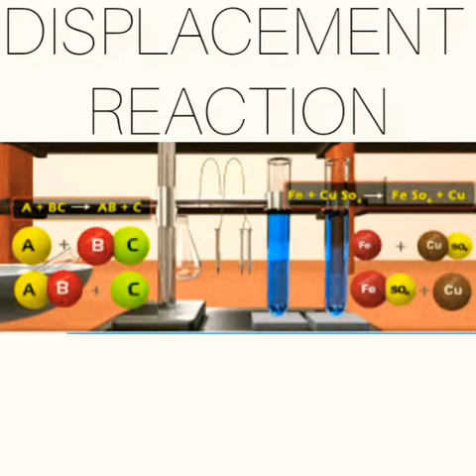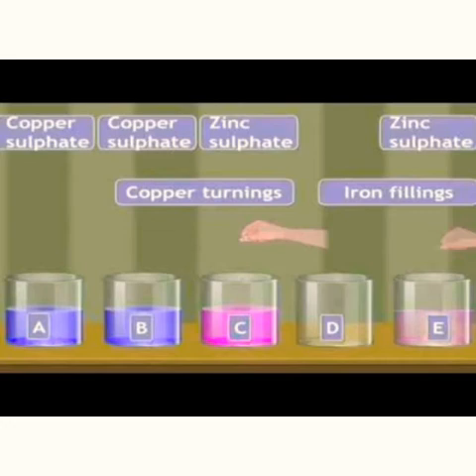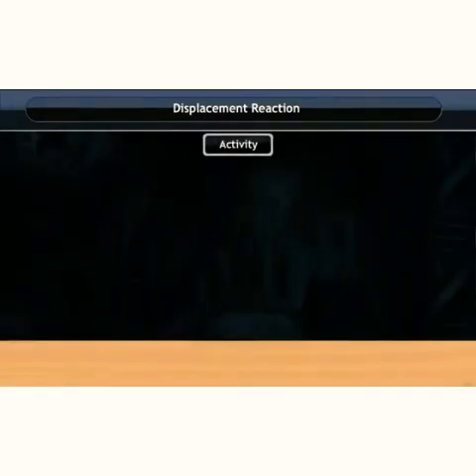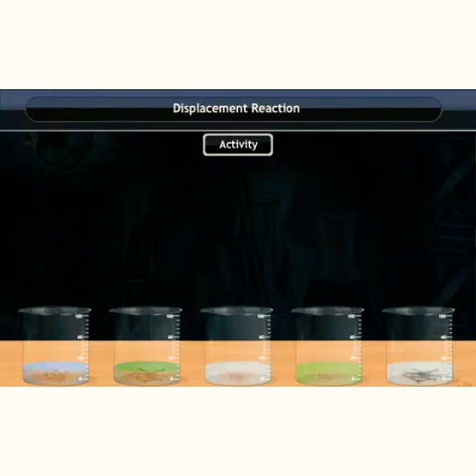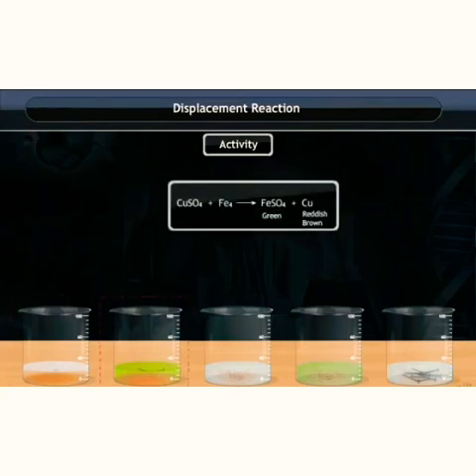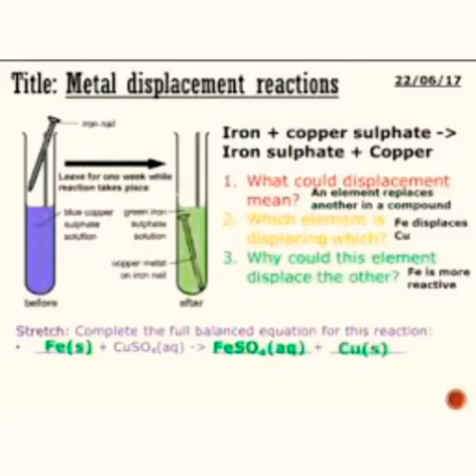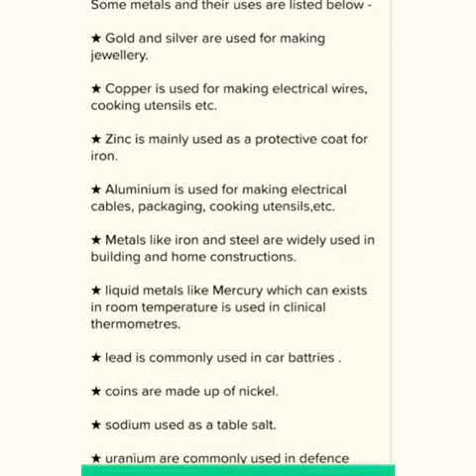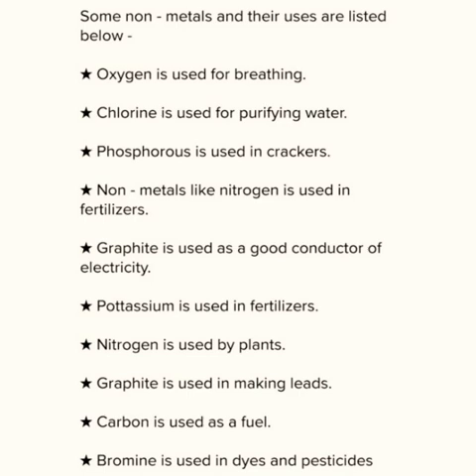Class 8-Materials:Metals and non metals-Part 6